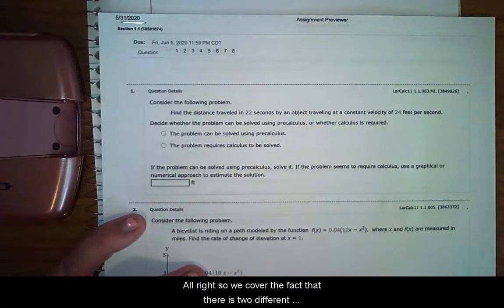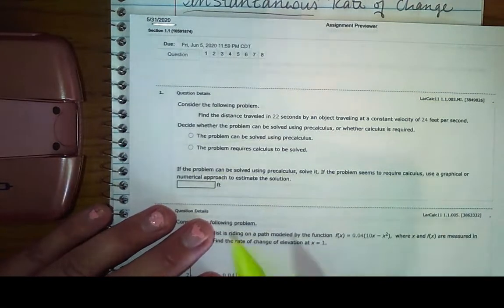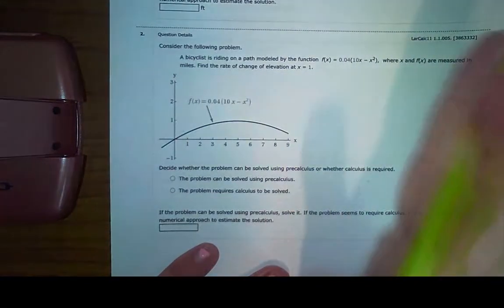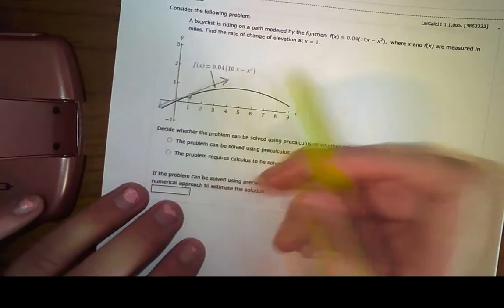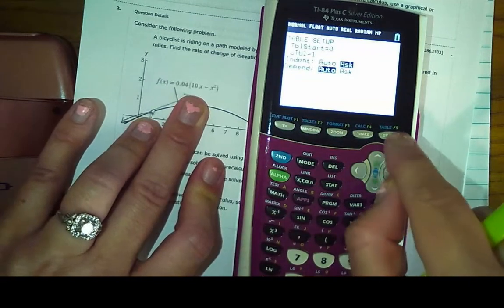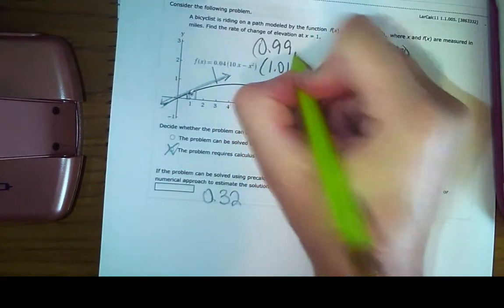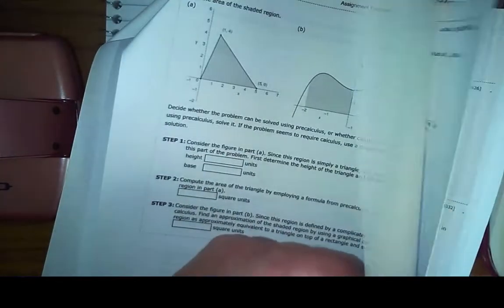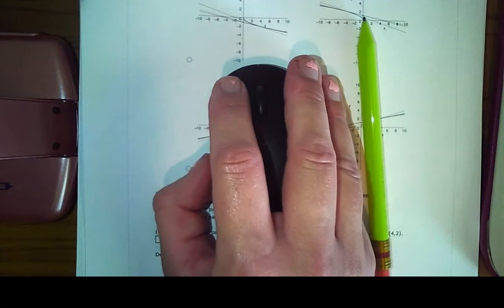Section 1 1 Part One